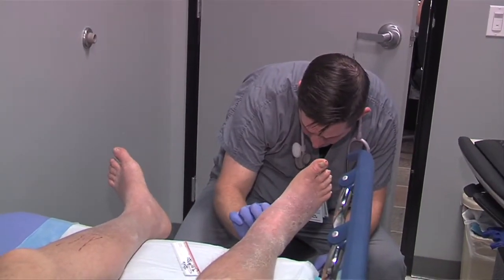Wound Healing Treatments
Vascular surgeon, Anna Gasparyan MD, examines more of the many advanced wound healing treatments options that are offered at Desert Regional Medical Center in Palm Springs, California. A segment on Innovations in Medicine.